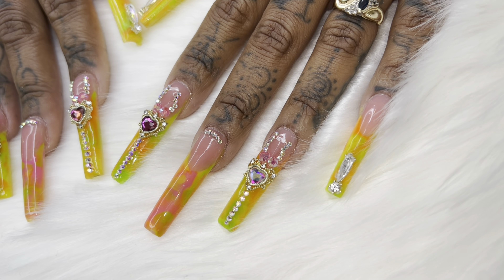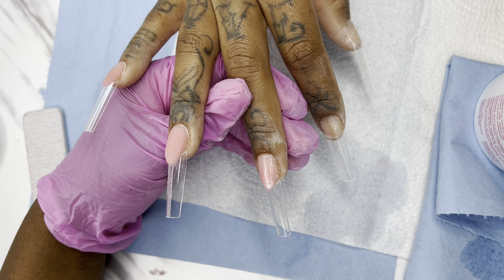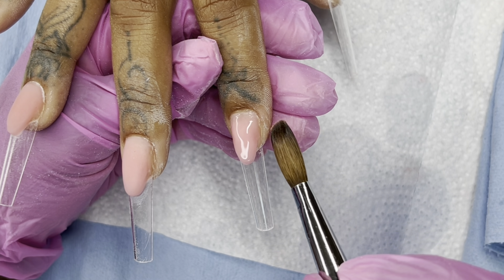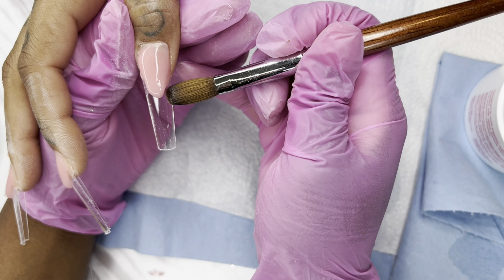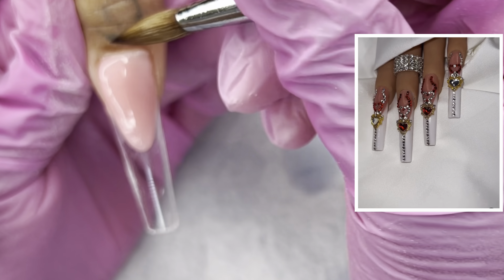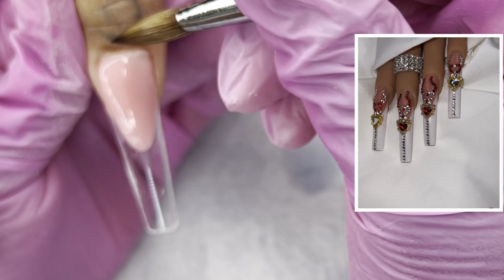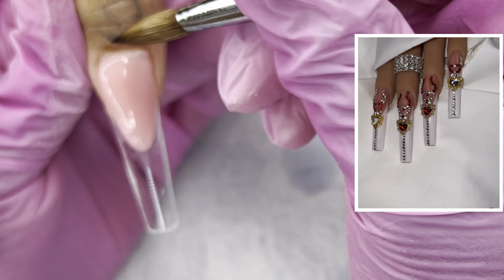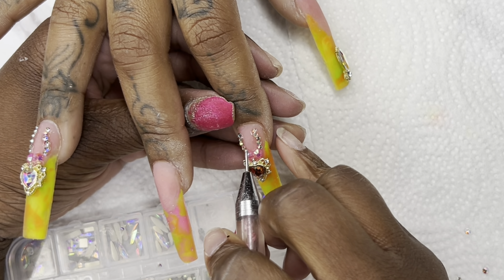4.5 HOUR SET 😩😭 | Acrylic French Cut Design | Colorful Marble/Bling | Flame Hearts | Acrylic Nails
📦 Direct contacts:

✨ PACKAGES: 1706 Todds Ln
                               Box 207
                               Hampton, VA. 23666 (Attention to: Leesa Marie Nailed2TheHustle LLC)

🌹 OR 🌹